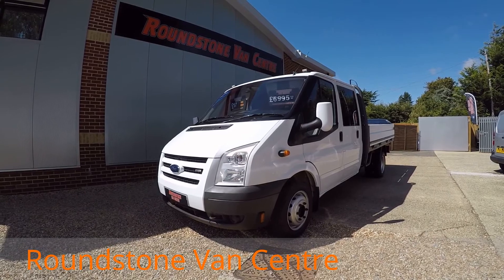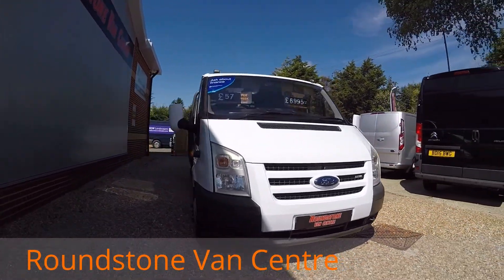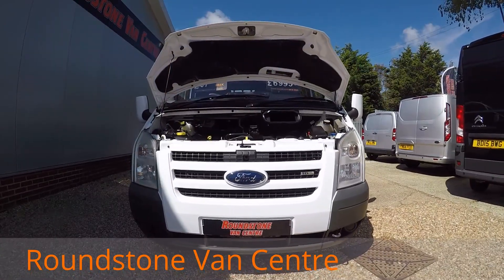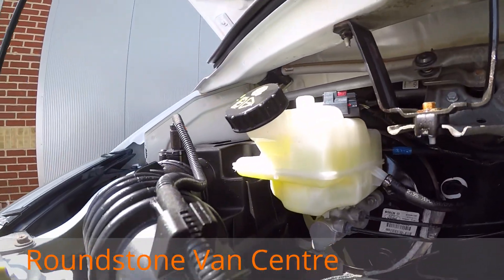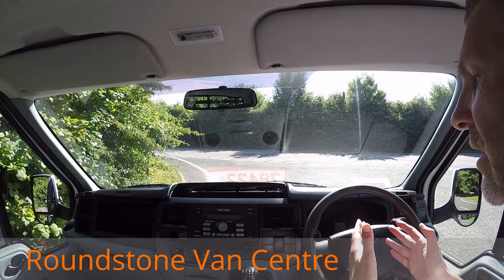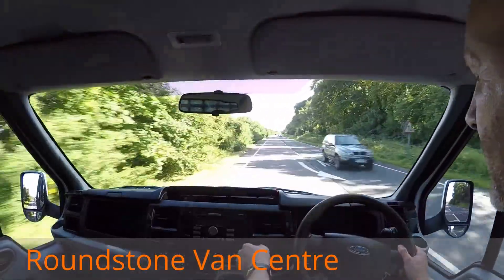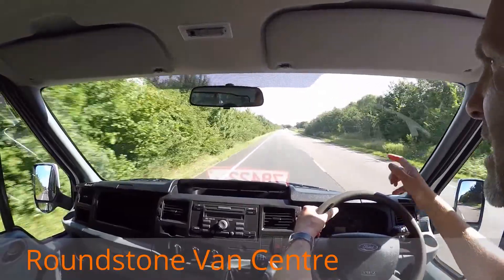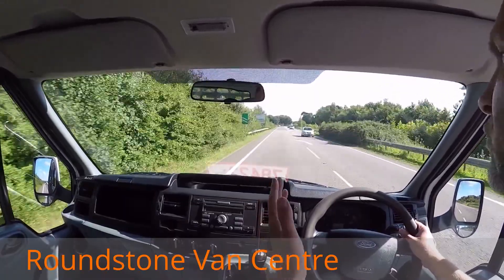Ford Transit Double Cab Dropside Truck ZRE